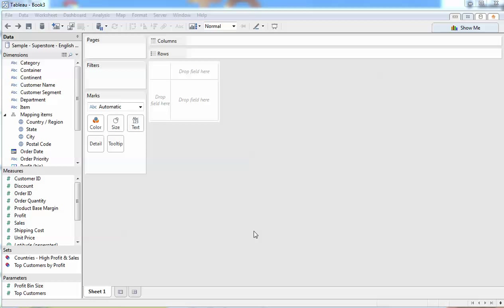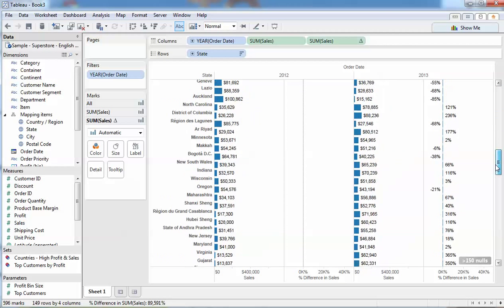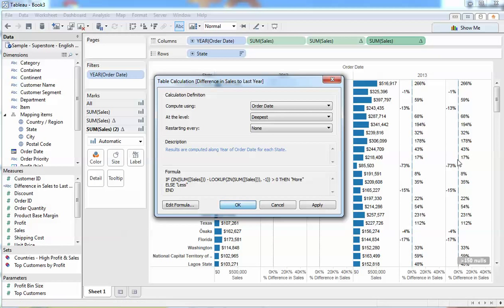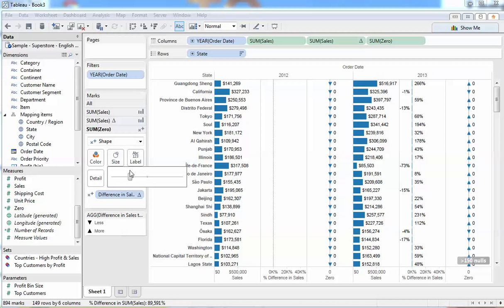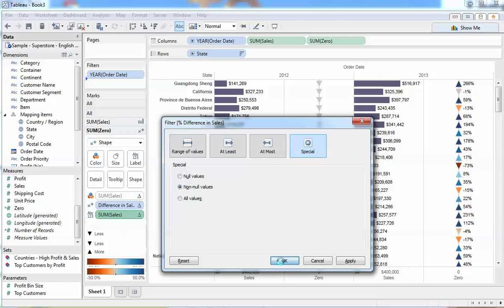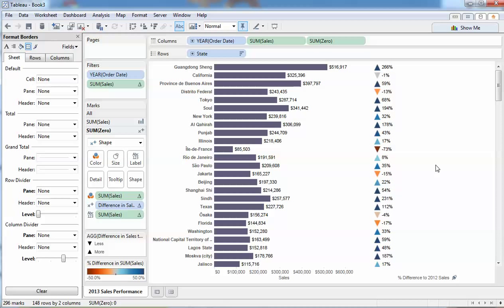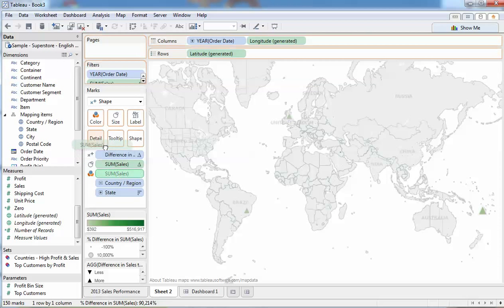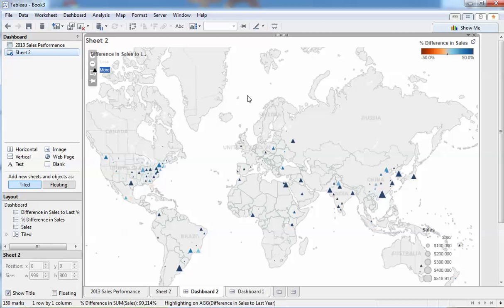CraigsHacks Tableau Tips - Using Shapes with Table Calculations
A presentation originally from the Nov 2013 Tableau User Group in Sydney showing how to add shapes to your viz to indicate year on year movements in sales